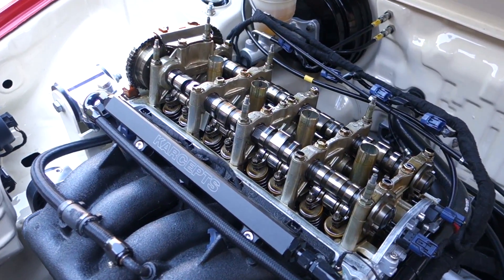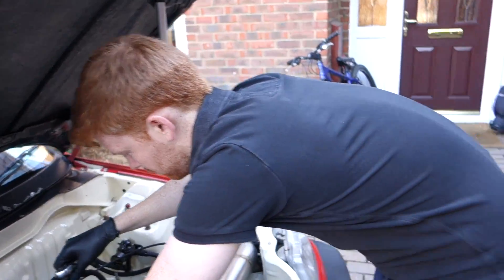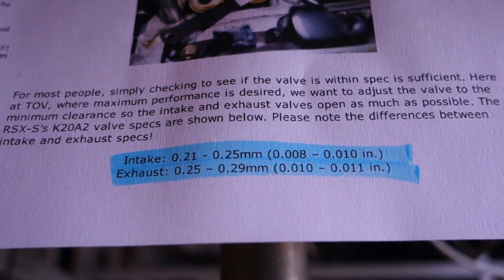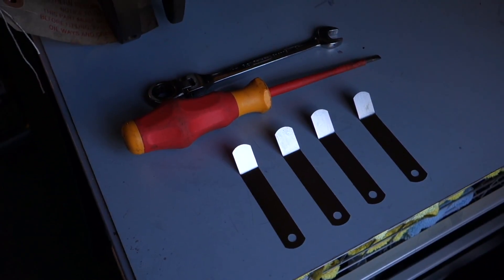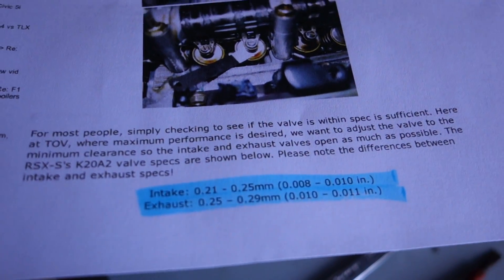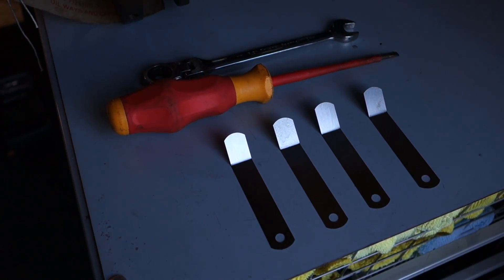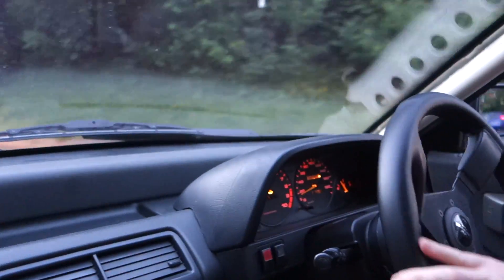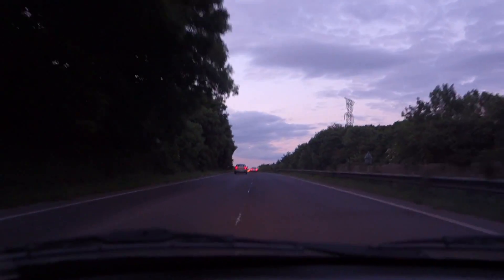K20 VALVE CLEARANCES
In this episode, we adjust the valve clearances on Project ECK20.